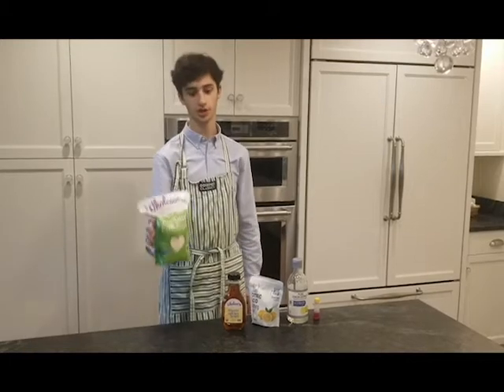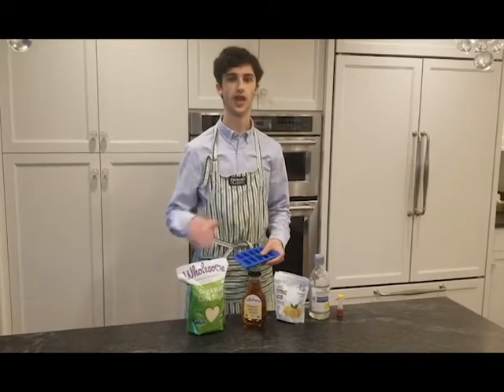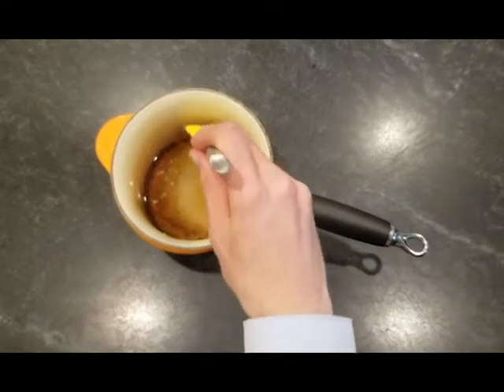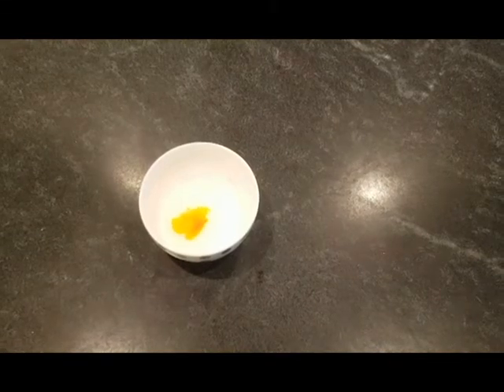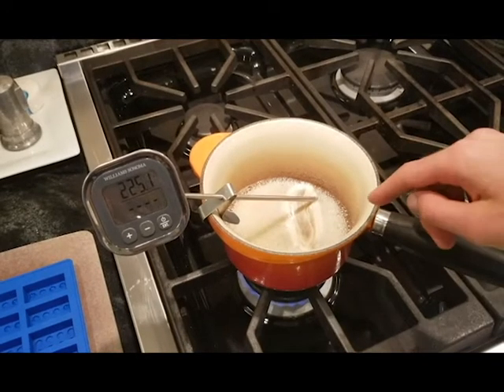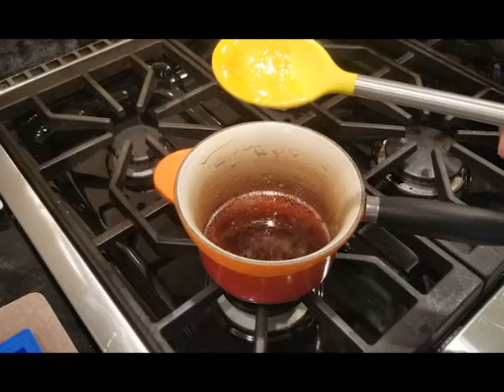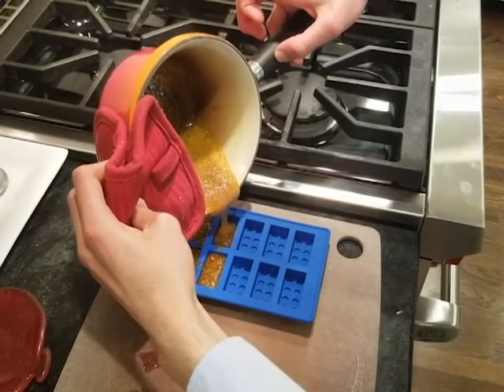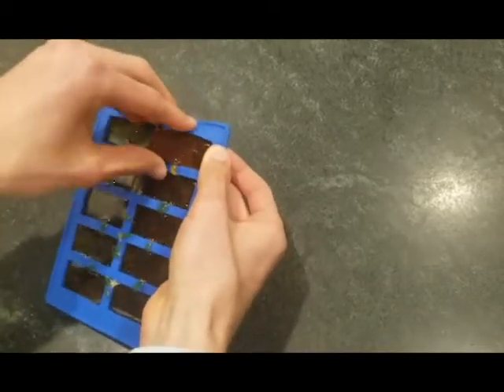How to make lemon hard candy